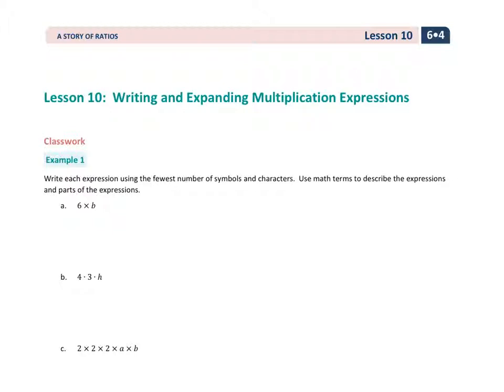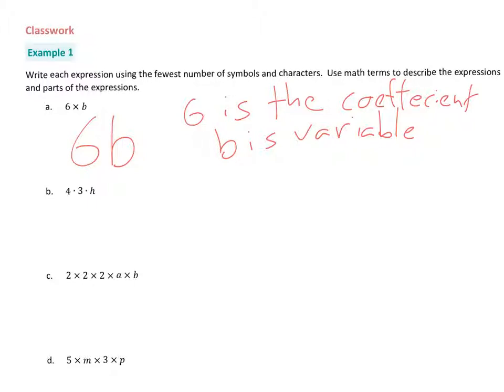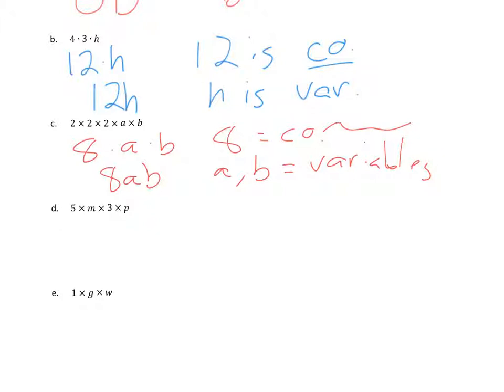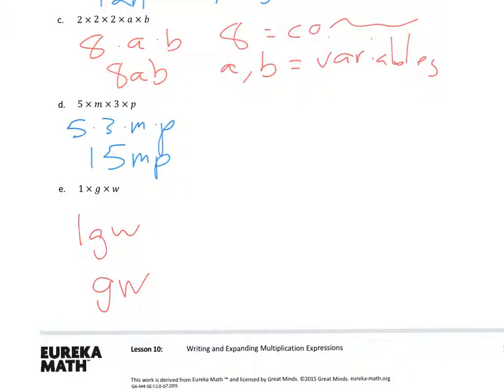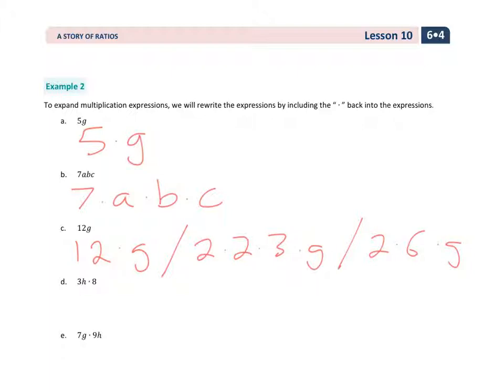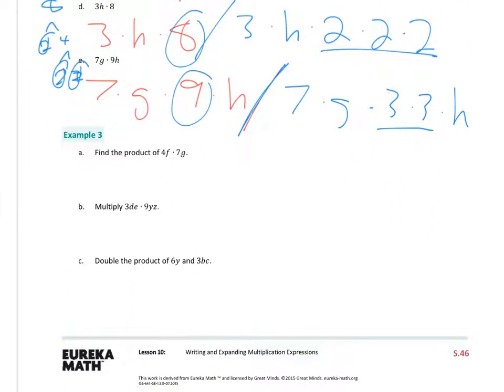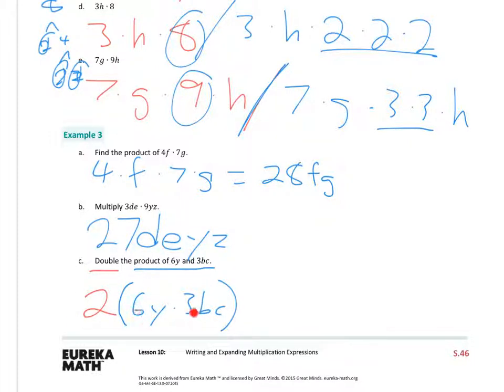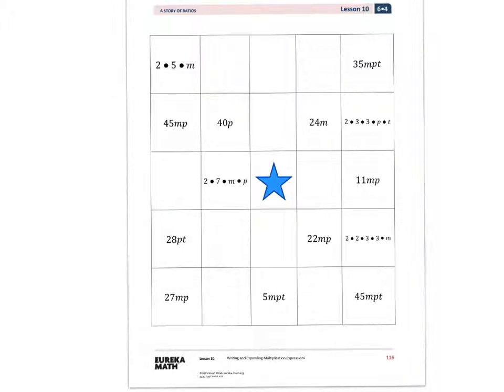Module 4 Lesson 10 & Bingo